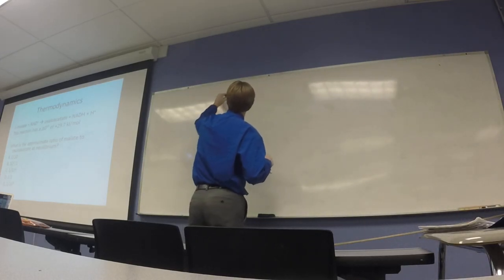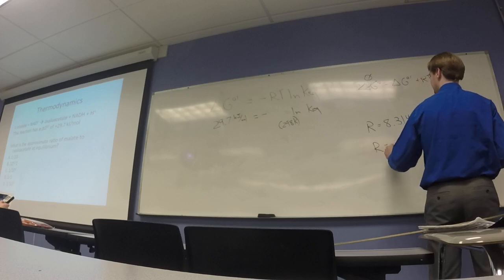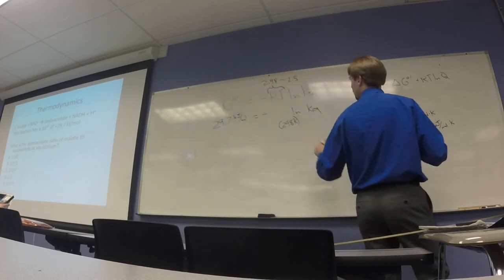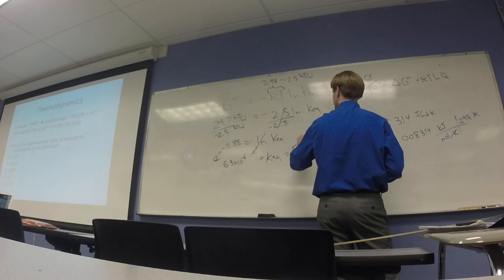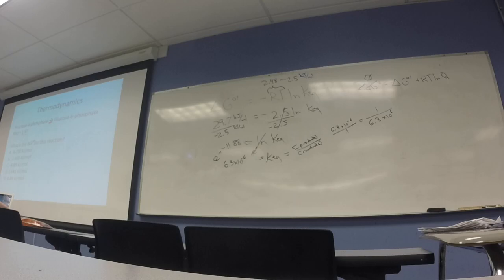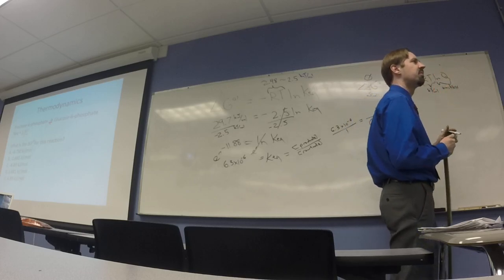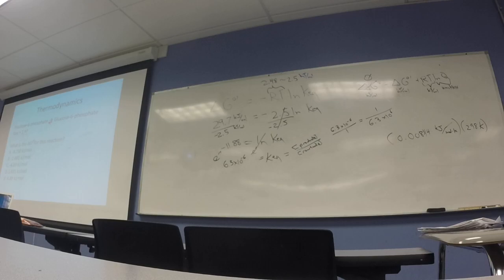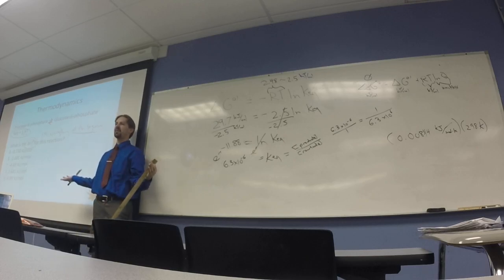Lecture 7 Part IV